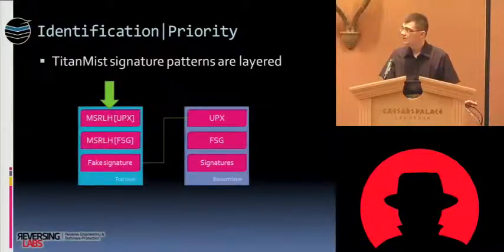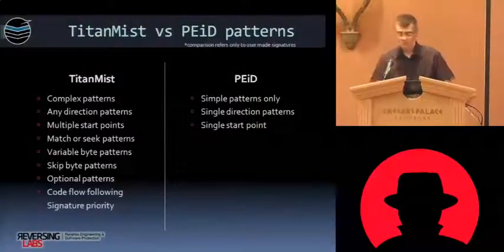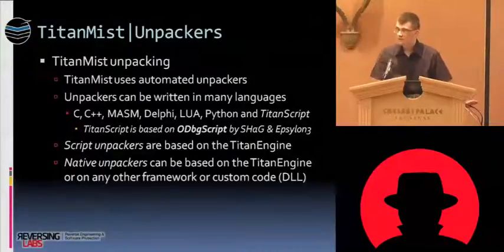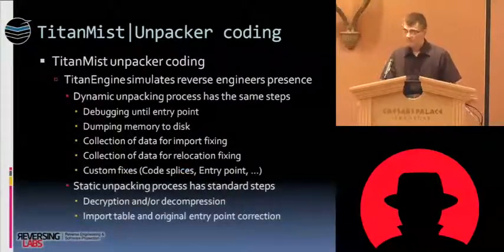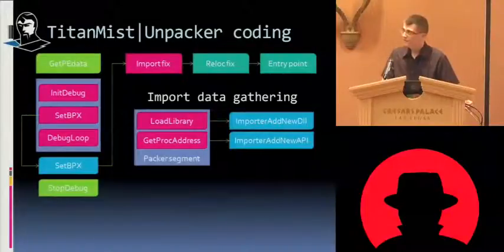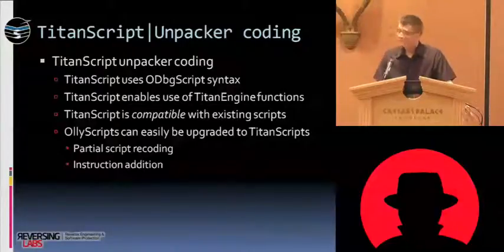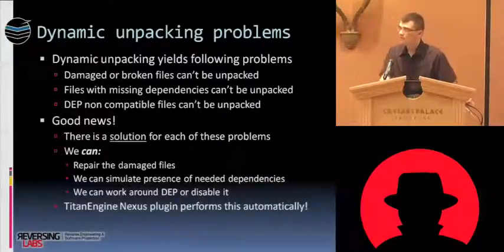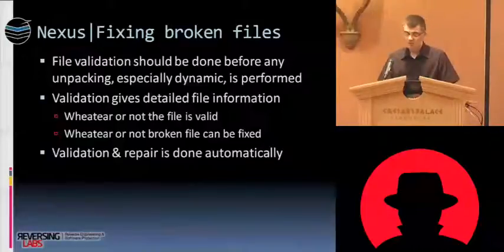Blackhat 2010 TitanMist Your First Step to reversing nirvana Mario Vuksan Tomislav Pericin Part 02